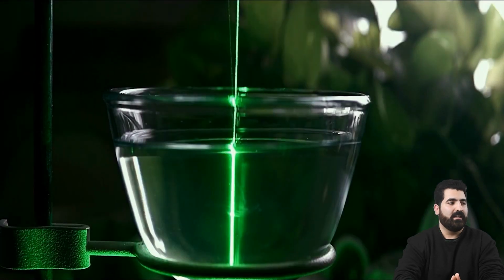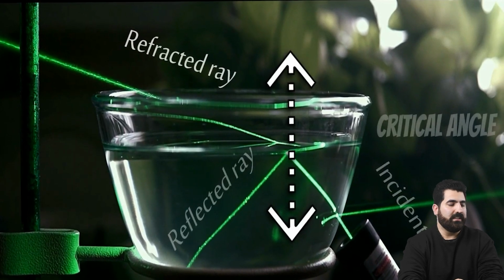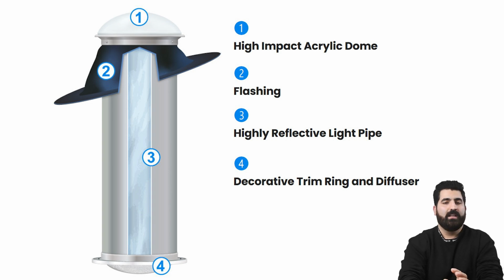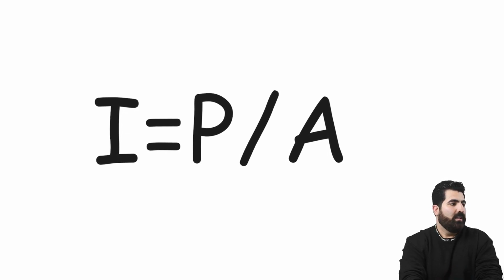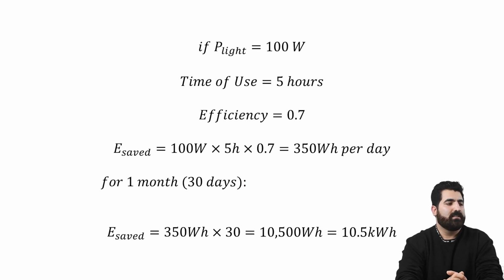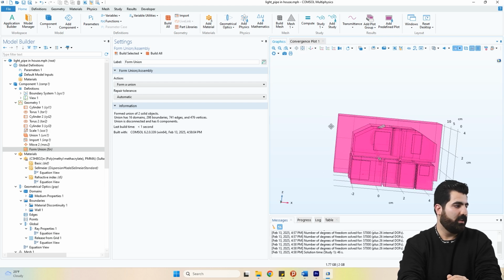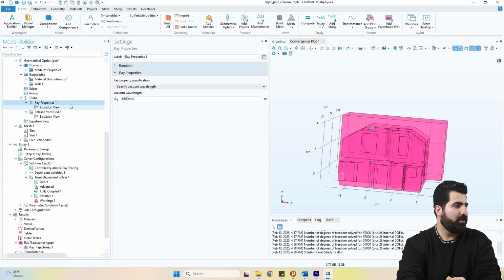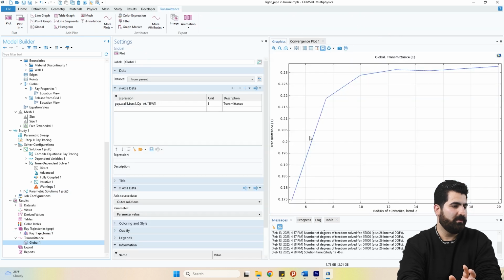How LightTubes Bring the Outdoors Inside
Can we light up homes naturally without electricity? YES! In this video, we explore the cutting-edge technology of light pipes and light tubes, showing how they capture and transport sunlight deep into buildings using advanced optics. 🌍✨

✅ How Light Pipes & Light Tubes Work – The science behind natural daylighting 🌞
✅ Understanding the Optical Behavior of Materials – How different materials reflect and transmit light 🔬

✅ Realistic Simulation in COMSOL – Analyzing light propagation in a house using advanced simulation tools 🎛️💻
✅ Why This Tech is the Future – Eco-friendly, energy-efficient, and cost-effective 🌱

This is the next generation of energy-efficient home lighting, reducing electricity costs and promoting sustainable architecture. Whether you're an engineer, a scientist, or just love cool DIY solar tech, this video is packed with knowledge! 🚀